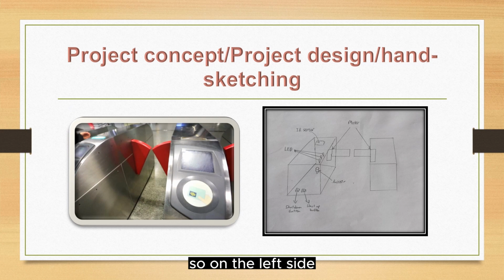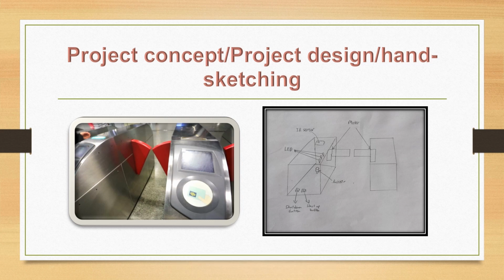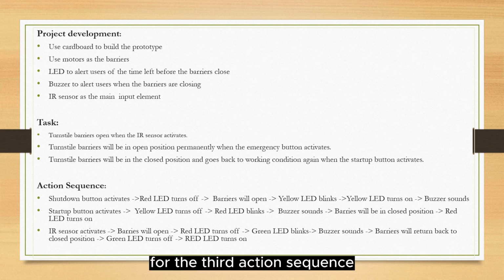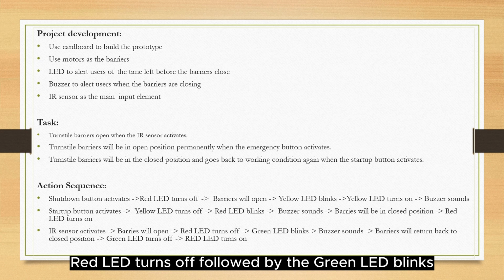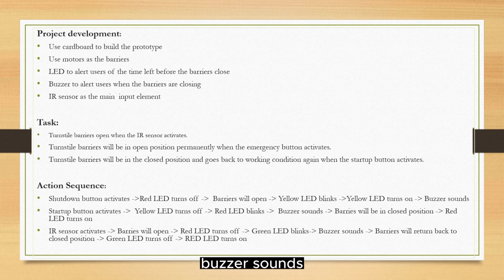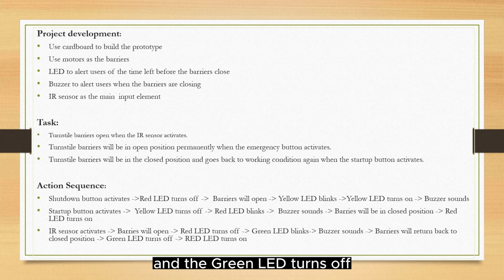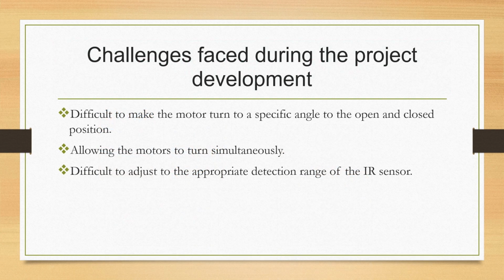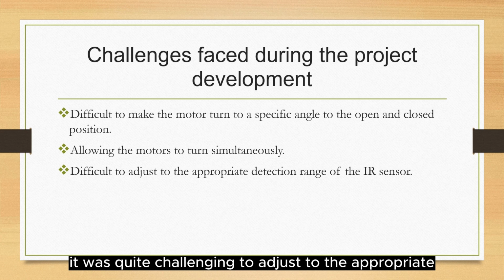EGE 154 E1 project